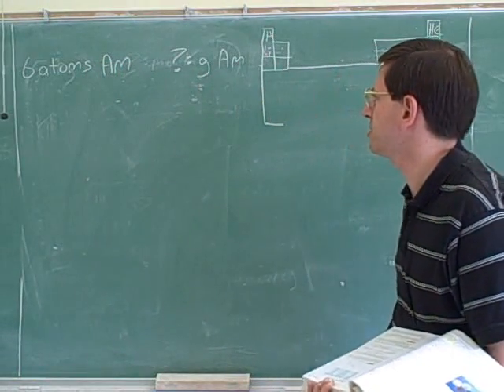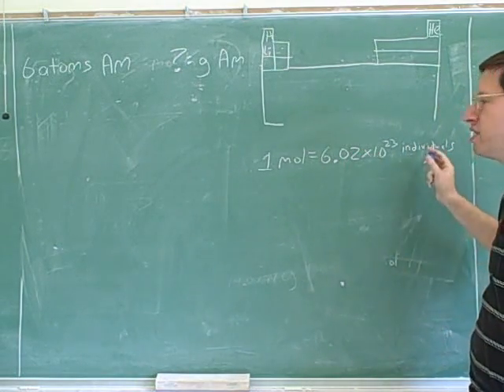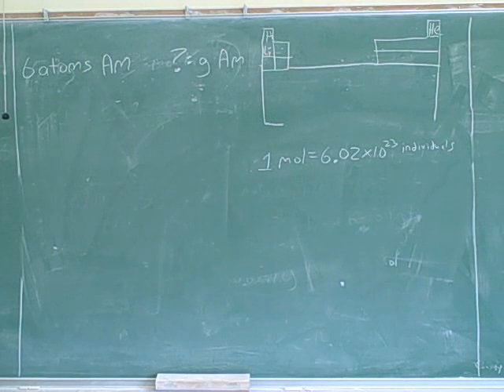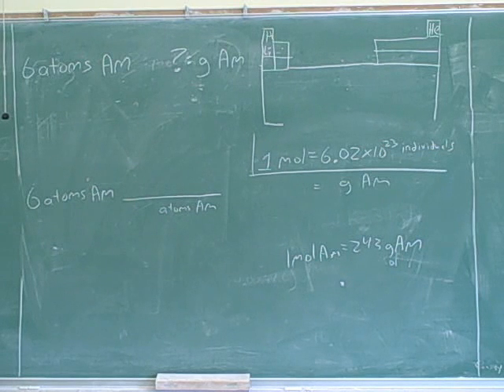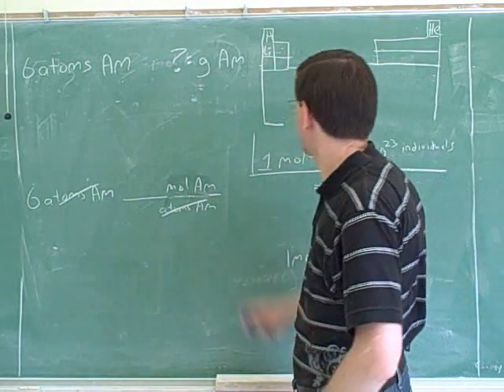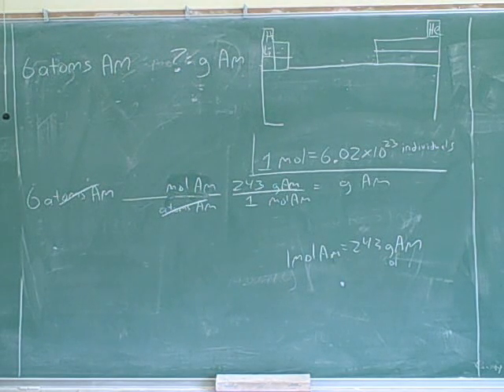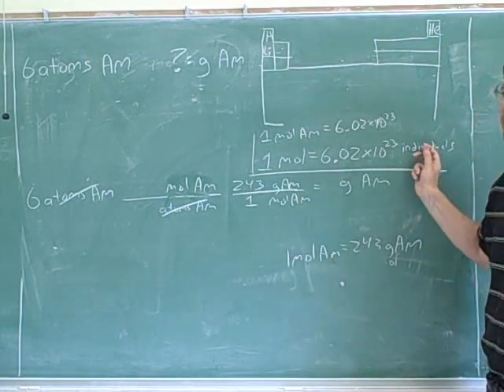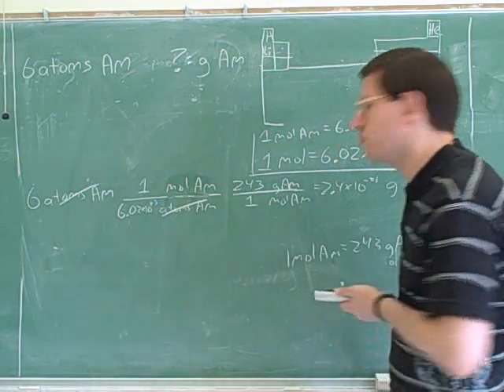Stoichiometry. Atoms, molecules, moles (12)